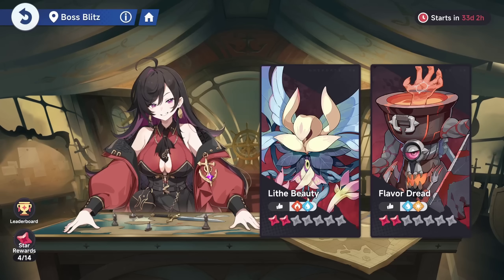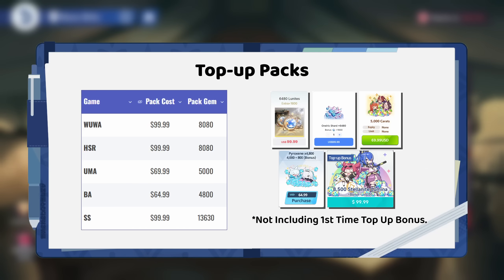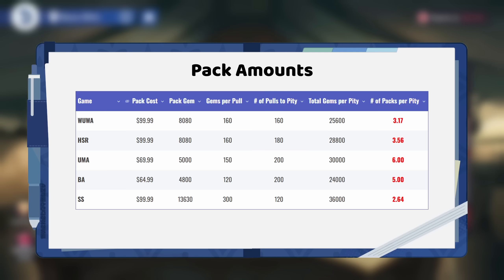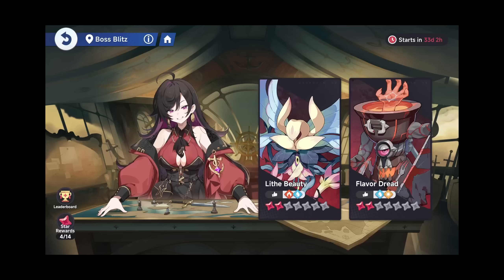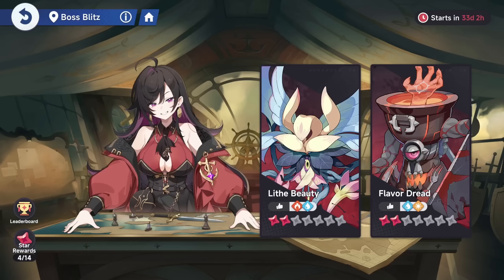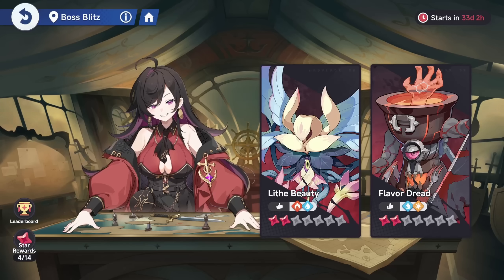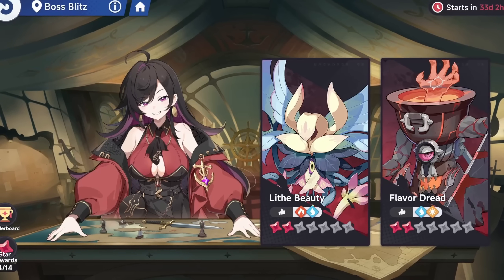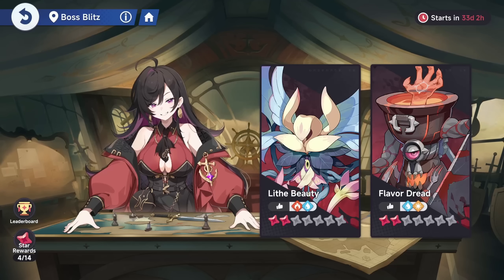The Biggest Misconception about Stella Sora...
shhhhh... don't tell any them about this.

chapters:
00:00 intro
00:39 top-up maths
02:28 50/50 maths
03:52 what about monthlies?
04:40 featured rates comparison
05:28 outro